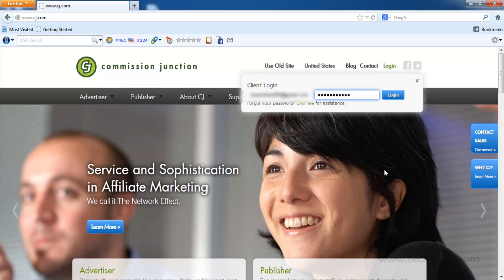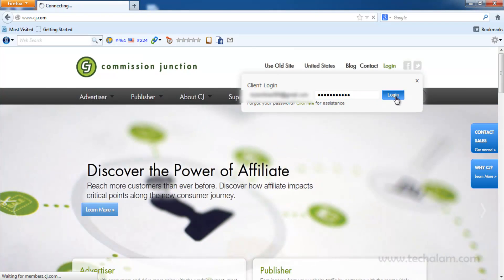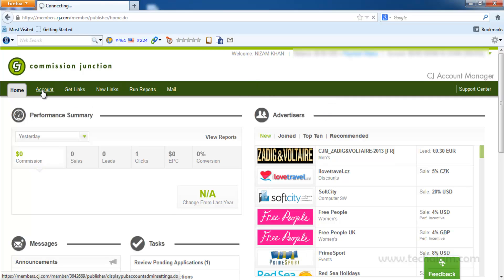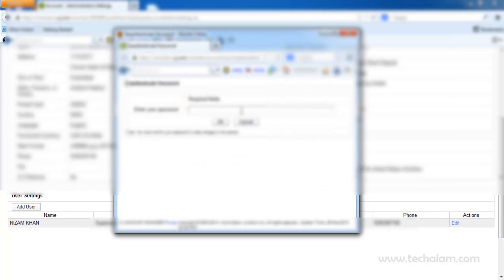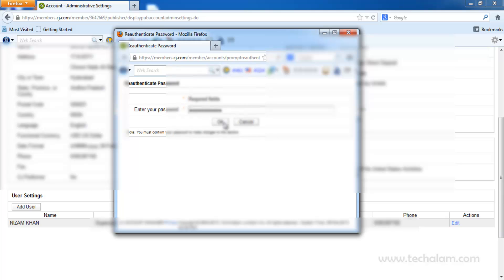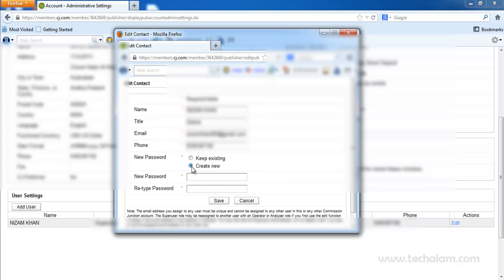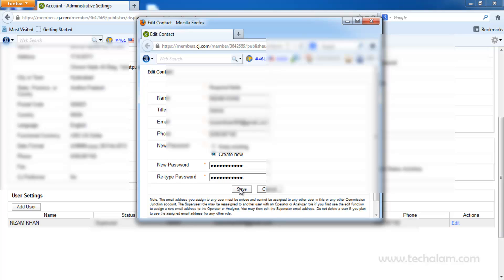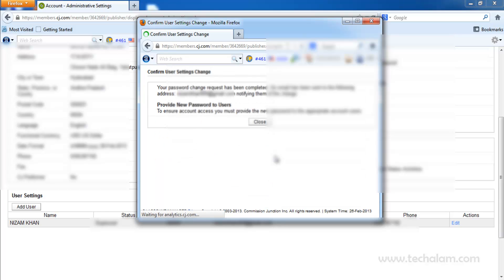How To Change Commission Junction Password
In this video you will know "How To Change Commission Junction Password."

Want to start a website/blog? Need a reliable web hosting? Then DreamHost is one of the best and reliable webhosting service provider.

Facebook Connect